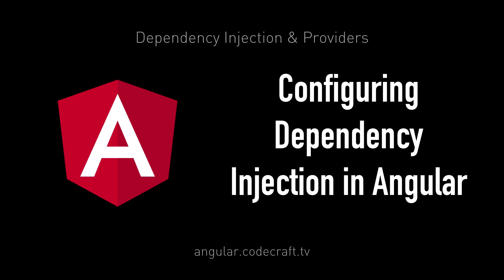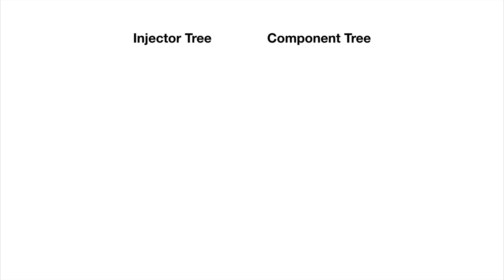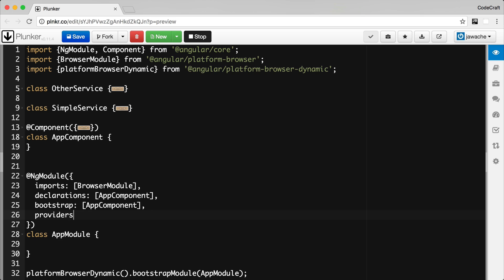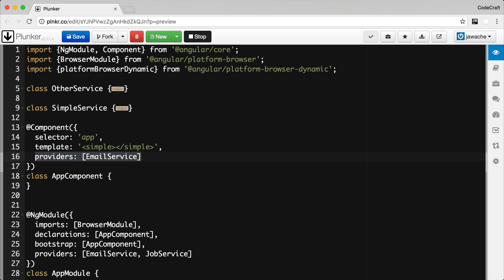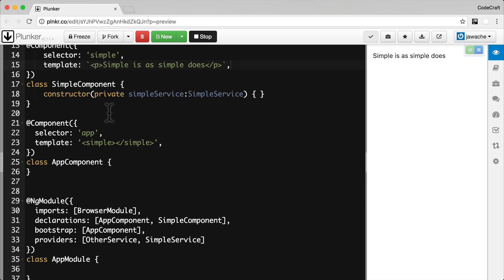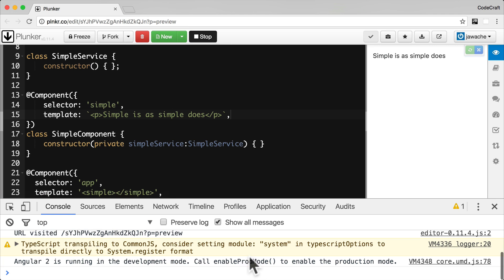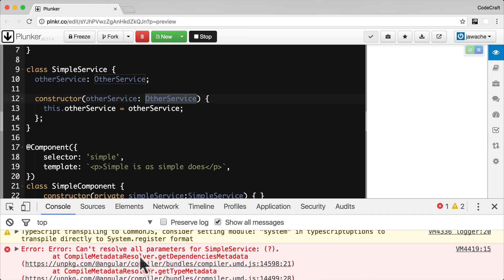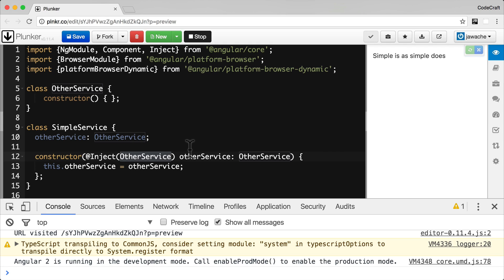EP 10.5 - Angular / Dependency Injection & Providers / Configuring Dependency Injection in Angular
There is one top-level injector created for each NgModule and then for each component in our app, from the root component down, there is a tree of injectors created which map to the component tree.

We configure these injectors with providers by adding the configuration to either the providers property on the NgModule, Component and Directive decorators or to the viewProviders property on the Component decorator.

We use the @Inject parameter decorator to instruct Angular we want to resolve a token and inject a dependency into a constructor.

We use the @Injectable class decorators to automatically resolve and inject all the parameters of class constructor.

This only works if each parameter has a TypeScript type associated with it, which the DI framework uses as the token.

We don’t need to use the @Injectable class decorator on classes which are already decorated with one of the other Angular decorators, such as @Component.

Now we know where we can configure providers in the DI framework in Angular.

In the next lecture, we will cover the differences between configuring providers on NgModule, Component.providers and Component.viewProviders.